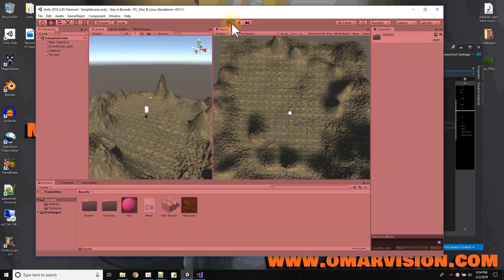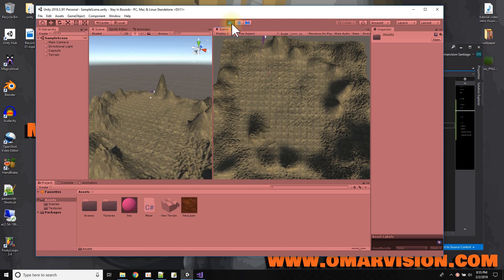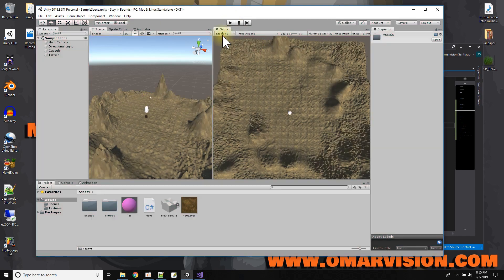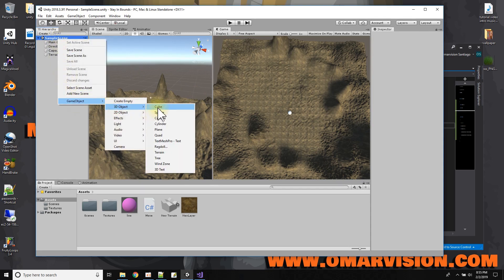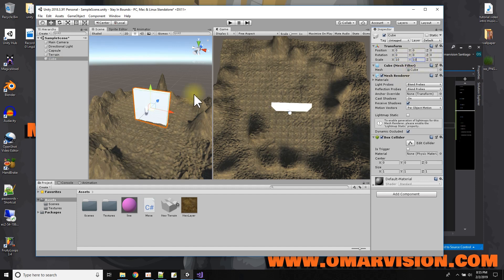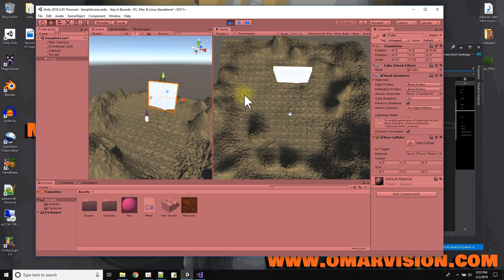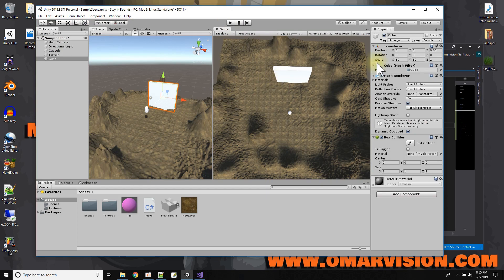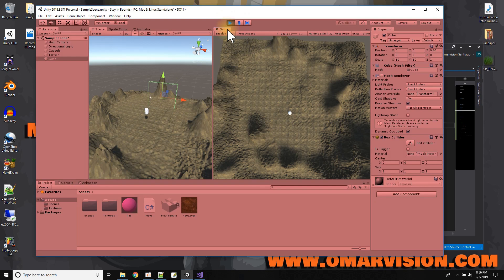Staying Within Bounds in Unity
So you are making a 3D game and you are wondering how do I keep my players and gameobjects from moving right off the screen -or- from moving off the world?  You can do it a number of ways. I used my imagination and came up with two ways.

1st way I tried was placing some walls around my scene that the player would collide with and no be able to pass. I can make the walls invisible by turning off the mesh renderer.

2nd way is a little more thoughful. I use an very large 3D object to encase my scene within. Then I use the Is Trigger flag on the collider. I detect when the player exits the object and push player back in.

Check out the video to see how I did both ways...